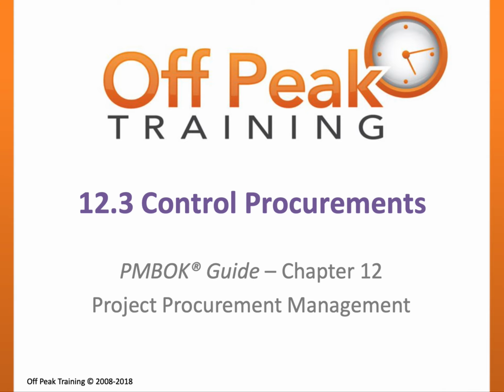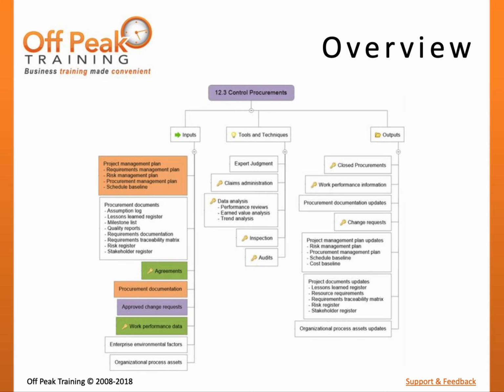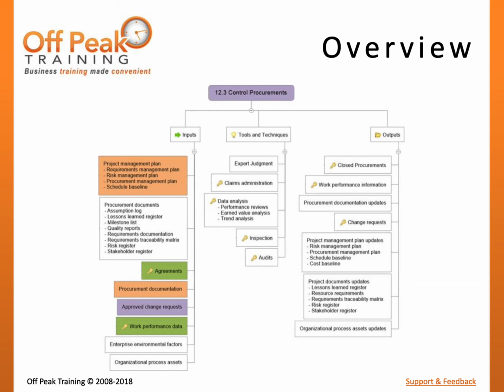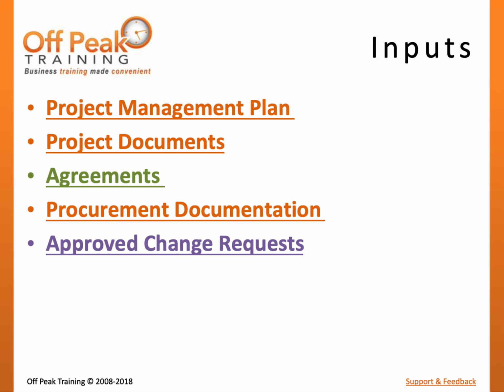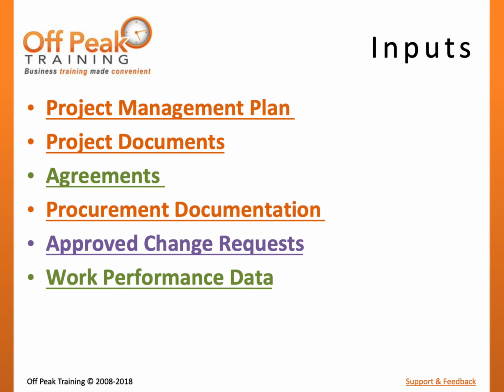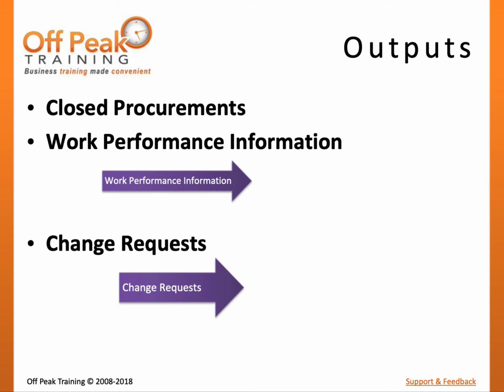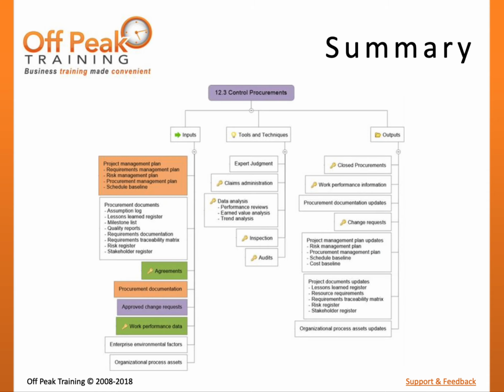12.3 - Control Procurements